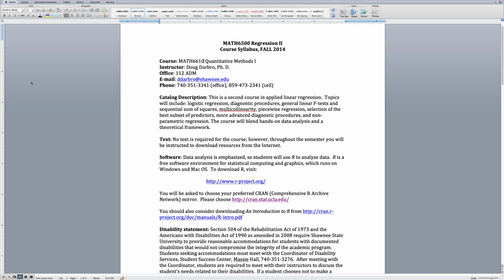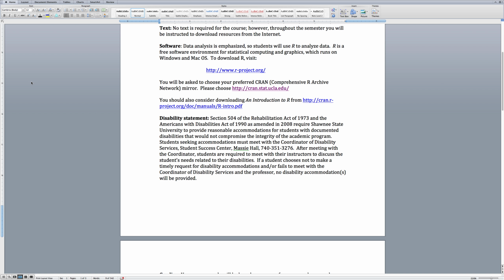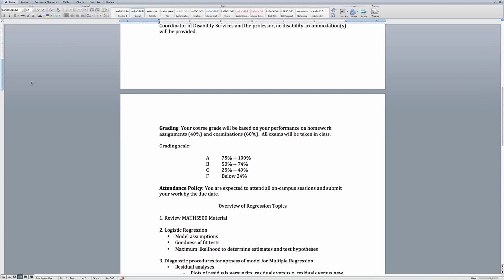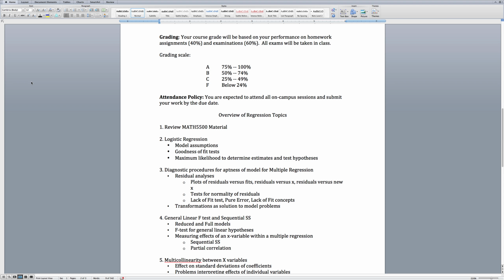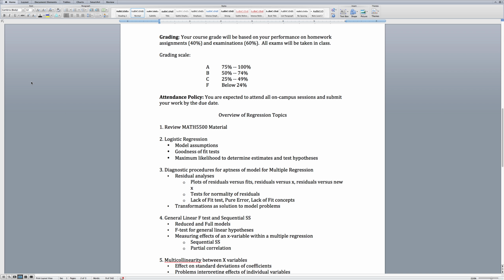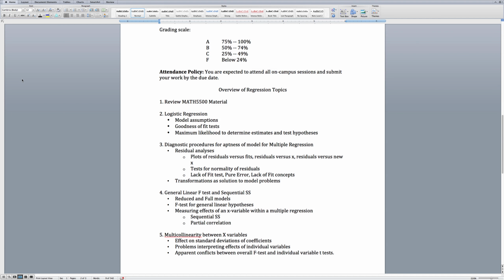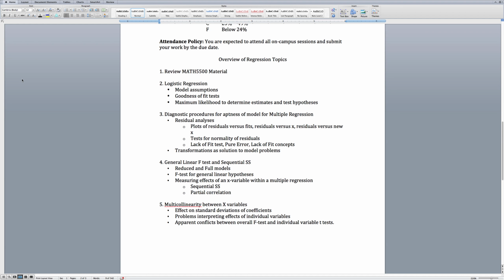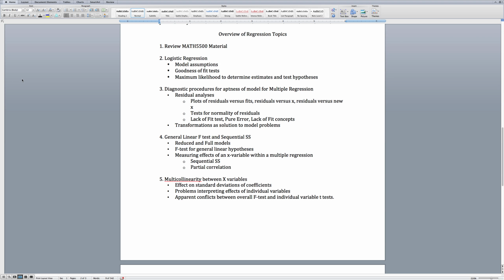MATH6500 Video 0 Syllabus